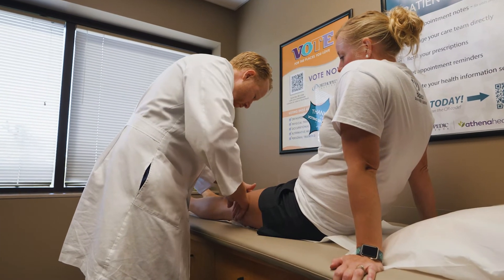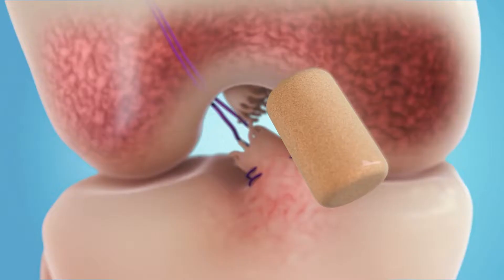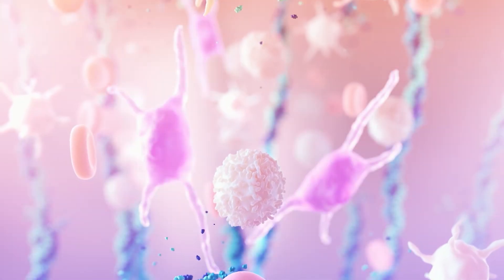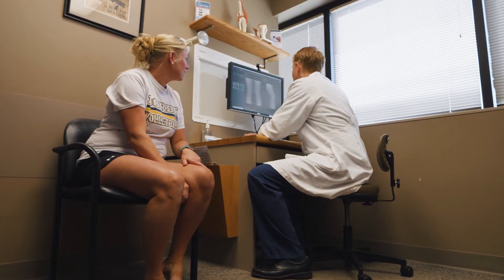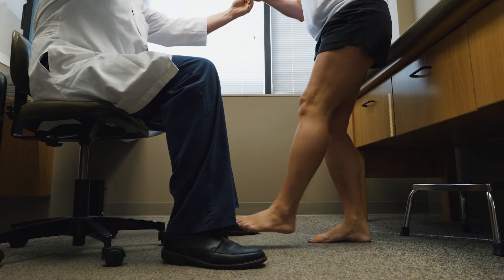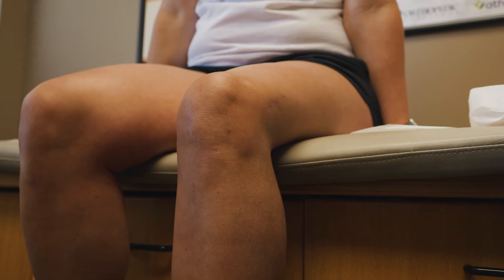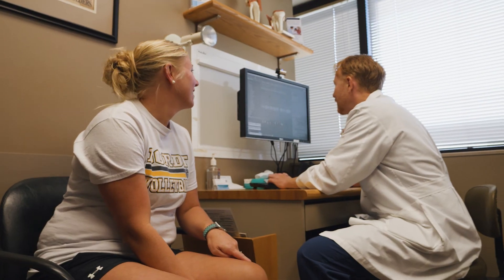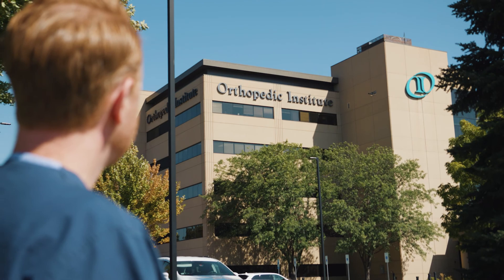BEAR ACL Repair Explained by Orthopedic Surgeon Keith Baumgarten, MD.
Orthopedic Surgeon Keith Baumgarten, MD explains the BEAR ACL repair.

What is bridge-enhanced ACL repair?

The bridge-enhanced ACL restoration (BEAR®), uses stitches and a bridging scaffold (a sponge injected with the patient's blood) to stimulate healing of the torn ACL. The procedure has been performed in preclinical models and over 100 patients with excellent results. The goal of the current study is to determine if this new technique, which repairs the torn ACL is comparable to the patellar tendon ACL reconstruction surgery.

The BEAR Implant is the first medical advancement to enable your body to heal its own torn anterior cruciate ligament (ACL).

That’s a big deal, because until now your ACL would have been replaced with either another tendon from your body or a tendon from a deceased donor.

The BEAR Implant is different because it works with your own blood to heal the torn ends of your ACL back together.

Start living pain-free. Visit with Keith M. Baumgarten, MD and together create a personalized care plan for your joint, arthritis, pain, or injury.

Specialties – Areas of Focus

SHOUDLER
• Shoulder Pain
• Surgical & Non-Surgical Shoulder Treatments
• Total Shoulder Replacement
• Reverse Total Shoulder Replacement
• Shoulder Revision
• Advanced Shoulder Arthroscopy (Scope)
• Shoulder Dislocation Treatments
• Shoulder Instability

SPORTS MEDICINE
• Ulnar Collateral Ligament Repair & Reconstruction (Tommy John Surgery)
• ACL/MCL/PCL Reconstruction – Cruciate Ligament
• SLAP Surgery – (Superior Labrum Anterior & Posterior)
• Shoulder Rotator Cuff & Labral Repair

KNEE
• Knee Pain
• Surgical & Non-Surgical Knee Treatments
• Advanced Knee Arthroscopy (Scope)
• Total Knee Replacement – Minimally Invasive & Robotic Knee Replacement
• Partial (Unicompartmental) Knee Replacement
• MPFL Reconstruction – Medial Patellofemoral Ligament Reconstruction
• Meniscus & Cartilage Repair

ELBOW
• Elbow Pain
• Surgical & Non-Surgical Elbow Treatments
• Advanced Elbow Arthroscopy (Scope)
• Ligament Repair

HIP
• Hip Pain
• Advanced Hip Arthroscopy (Scope)
• Hip Impingement
• Labral Repair

SPORTS MEDICINE
GENERAL ORTHOPEDICS
ORTHOPEDIC TRAUMA AND FRACTURE CARE